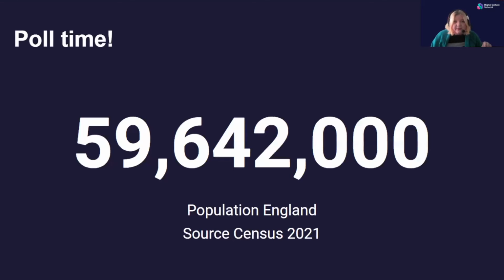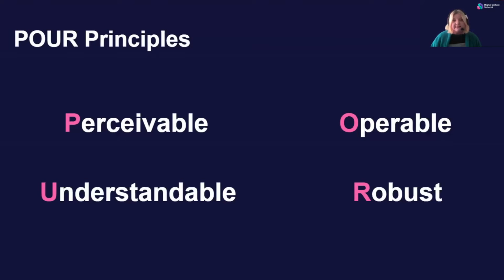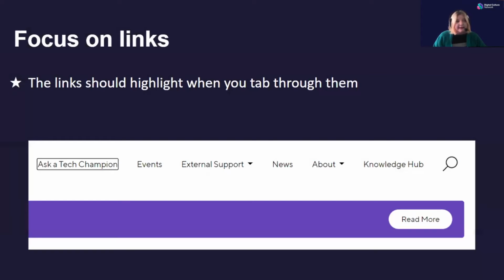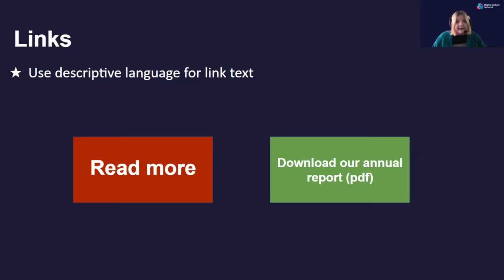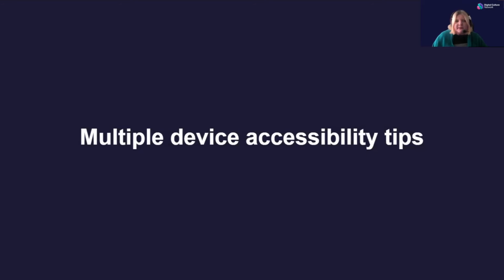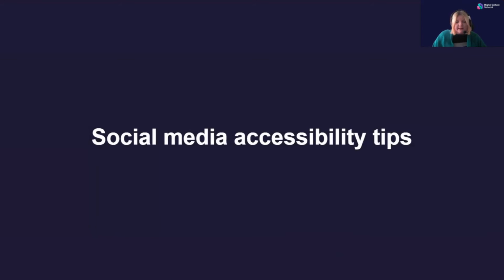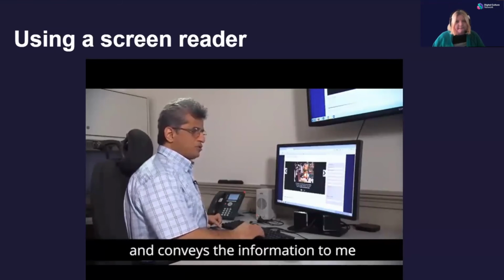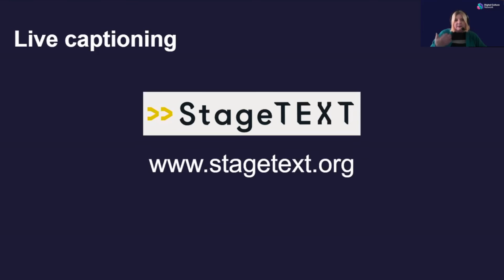Introduction to digital accessibility | Digital Culture Network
Join Roberta Beattie, Tech Champion for Digital Accessibility, for this webinar which will provide you with a general understanding of digital accessibility and equip you with practical tips to enhance the accessibility of your website, newsletters, videos, digital downloads, and social media.

You will learn:

- What digital accessibility is
- Some simple actions that you can take away to make your digital content more accessible.

The Digital Culture Network provides practical, on the ground help to the arts and culture sector. Our focus is around digital skills and leadership development.